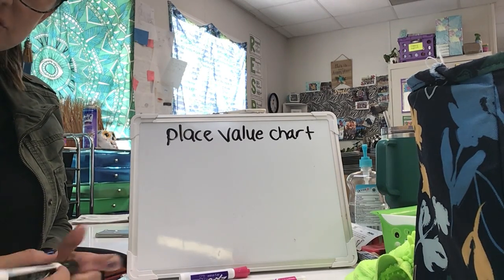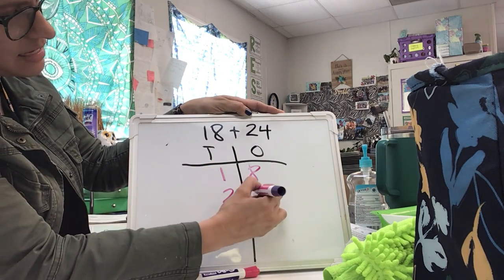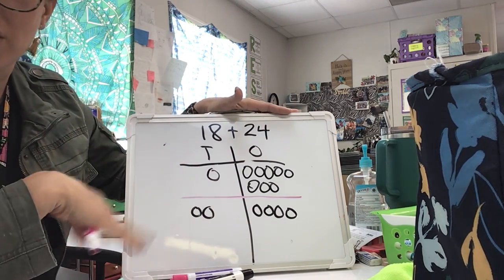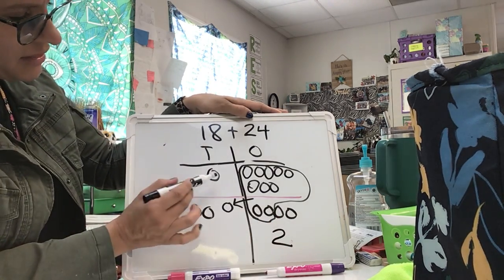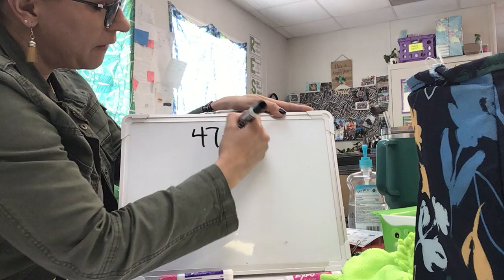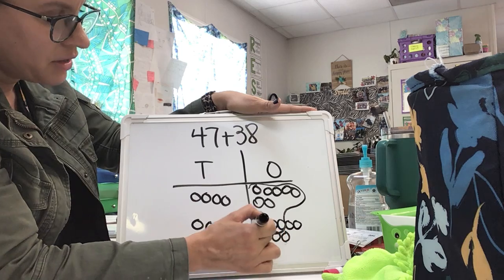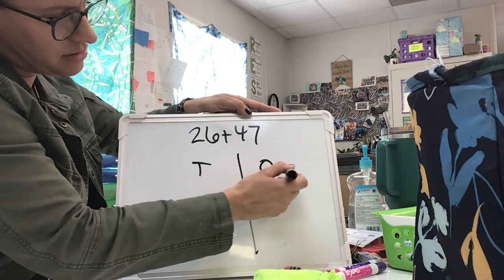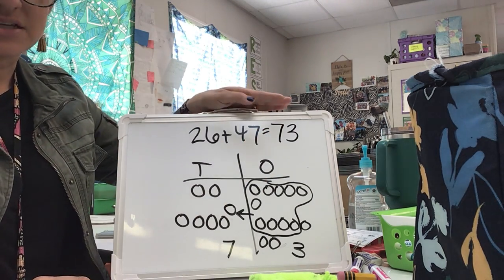Using a Place Value Chart to add 2 two-digit numbers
Using a Place Value Chart to add 2 two-digit numbers, adding tens and ones, regrouping, bundle a ten, place value chips